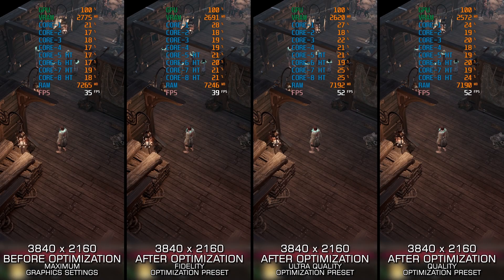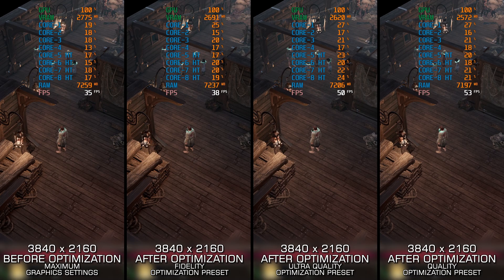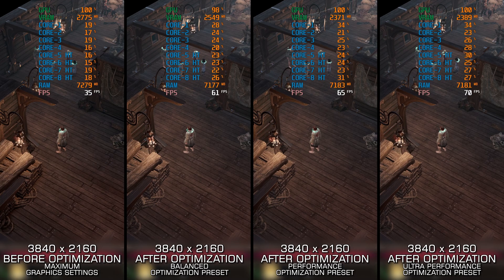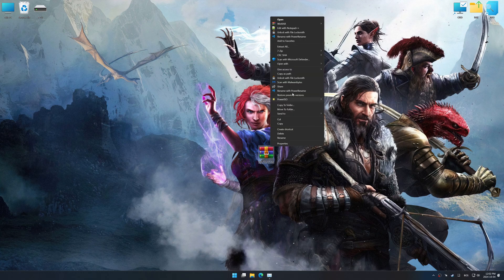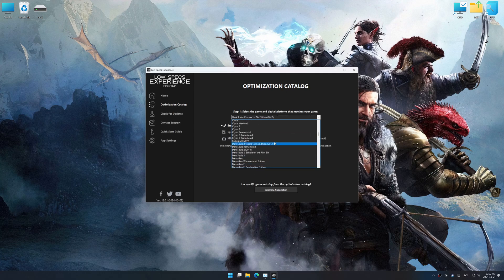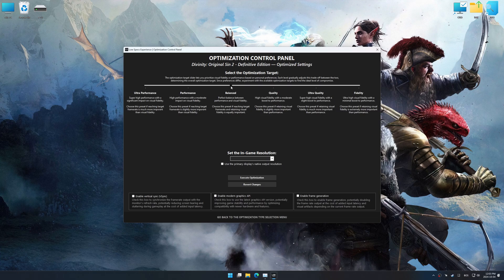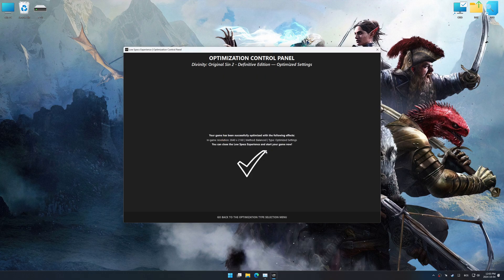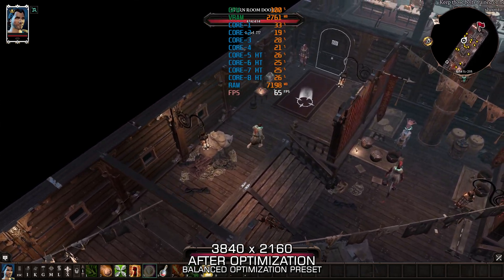Divinity: Original Sin 2 + Definitive Edition | Optimized PC Settings for Smoother Gameplay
Learn how to configure the Optimized PC Settings presets in Low Specs Experience for Divinity: Original Sin 2 and Divinity: Original Sin 2 Definitive Edition to achieve stable frame rates, smooth gameplay, and balanced performance. This guide shows you how to maintain excellent visual quality while improving responsiveness, reducing micro-stutters, and keeping motion fluid for the best overall gaming experience.

⏱️ Timestamps

00:00 Before vs After Optimization
00:53 Optimization Guide
02:30 Additional Gameplay Footage